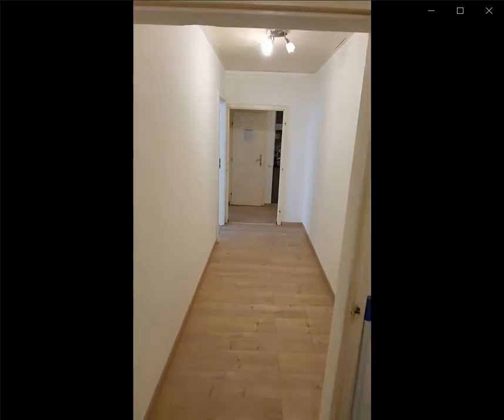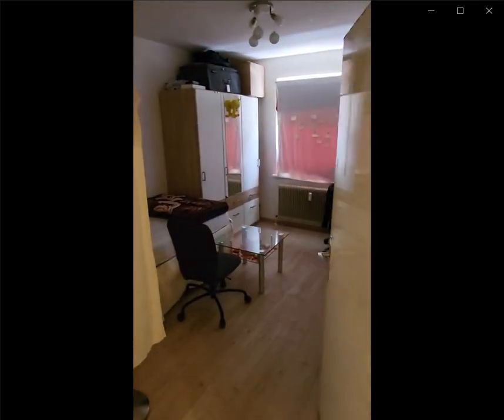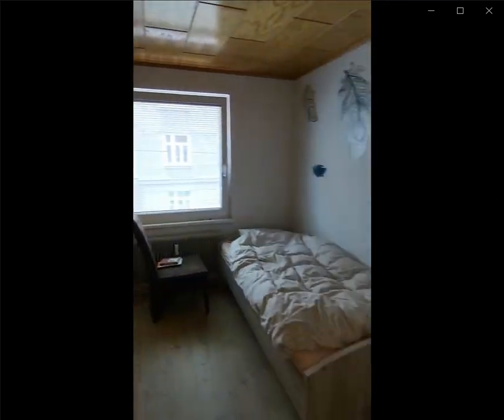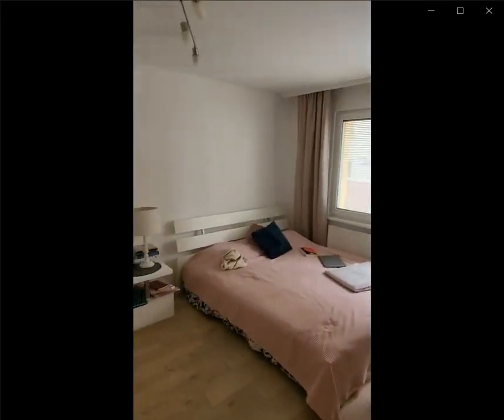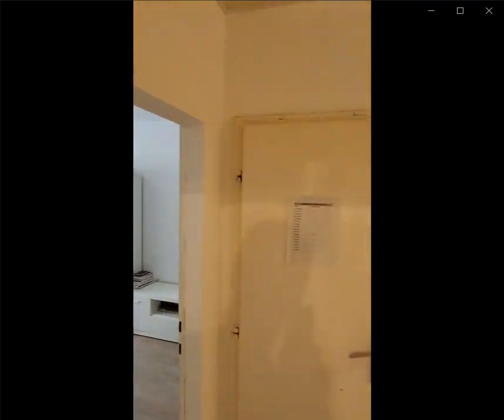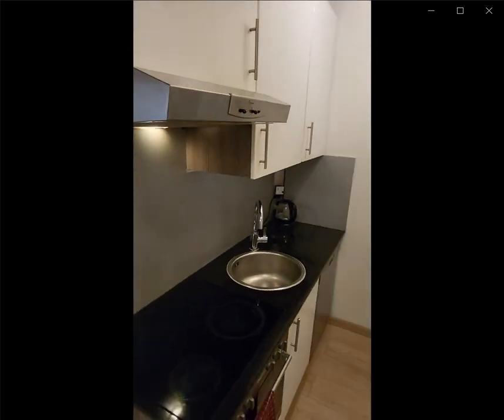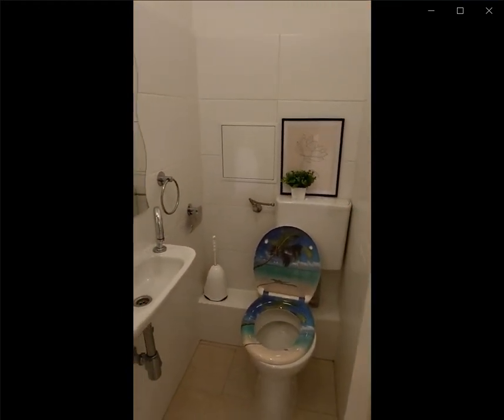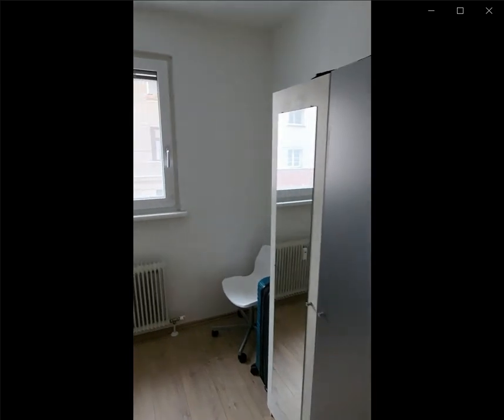Rooms for rent in 4-bedroom apartment in Fünfhaus, Vienna - Spotahome (ref 1236067)